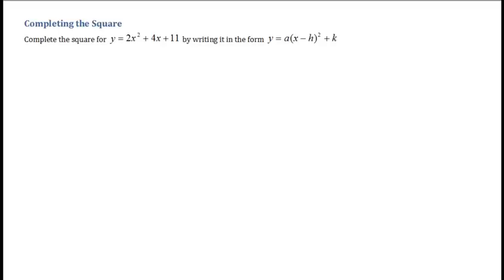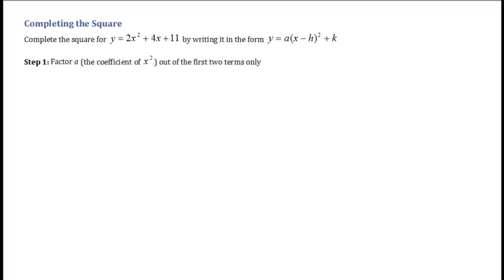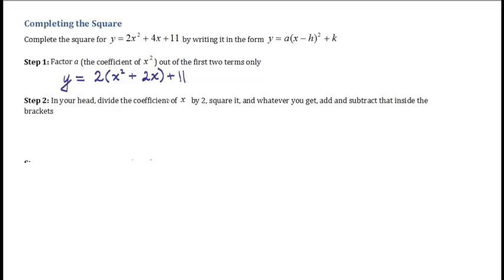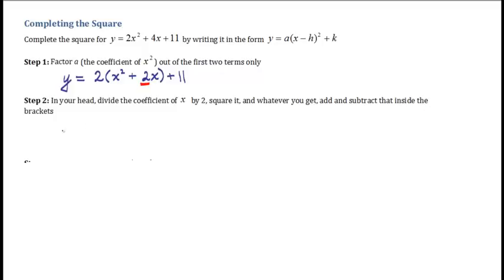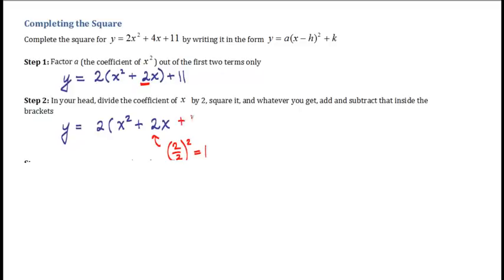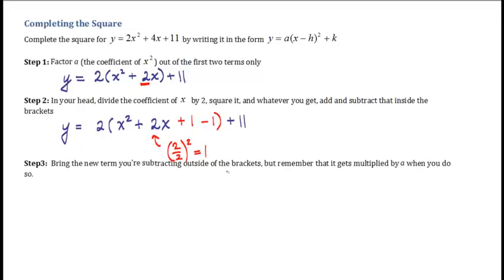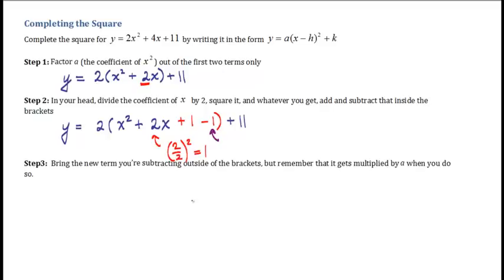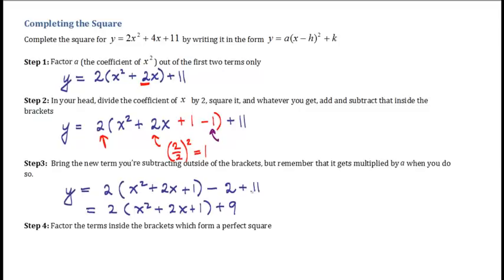Completing the Square Example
This video will show you how to complete the square.